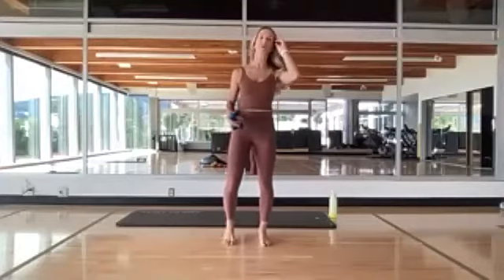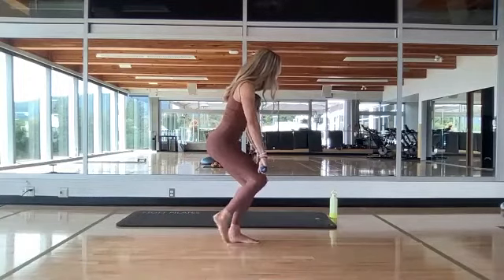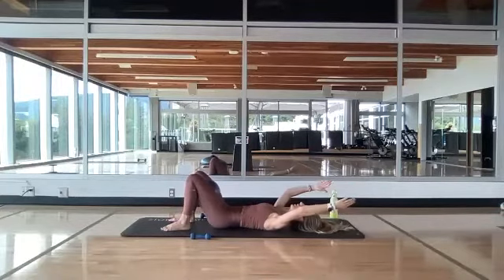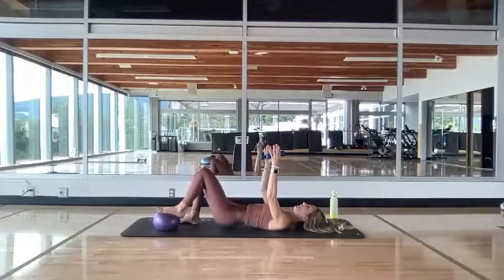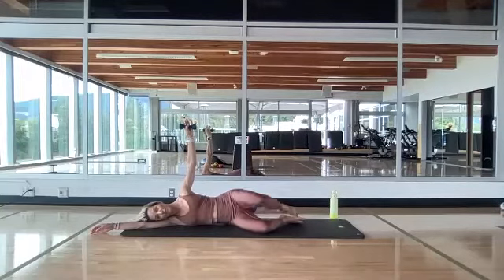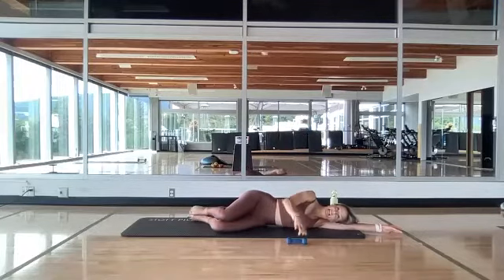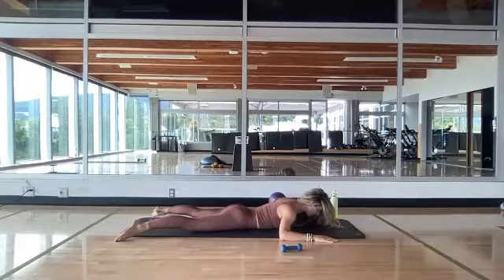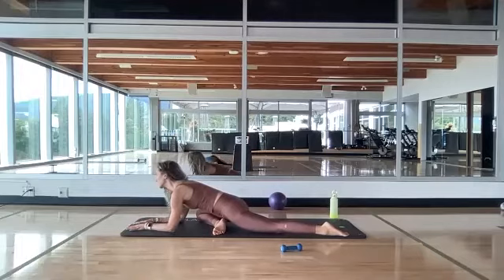Aug 6 Mat pilates with Lindsay